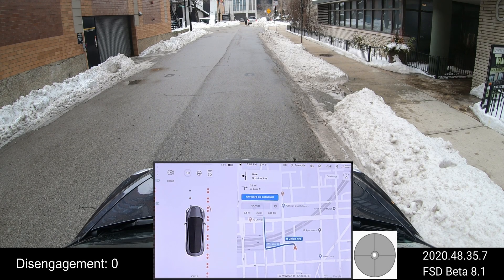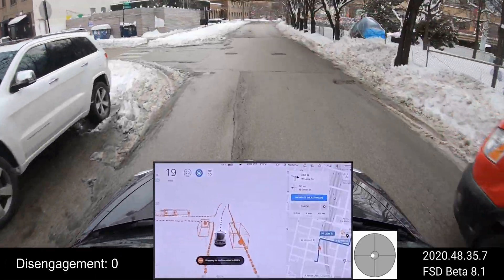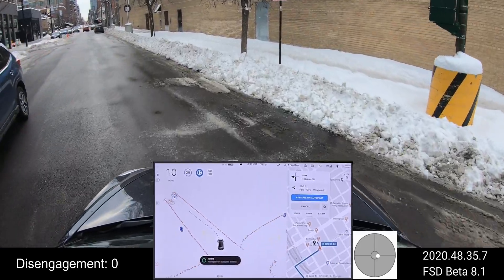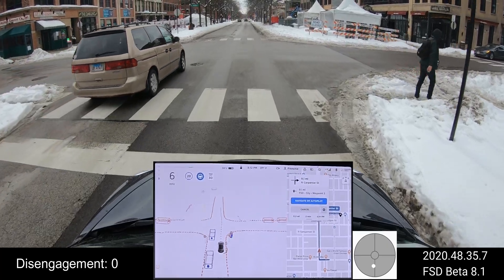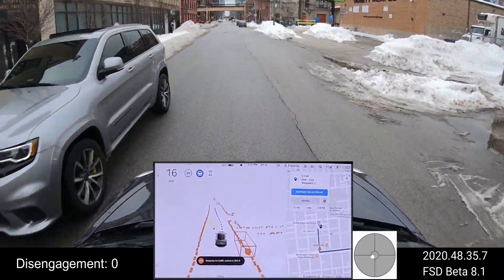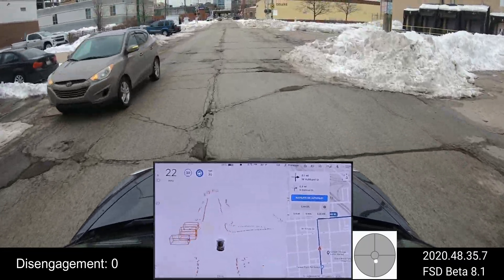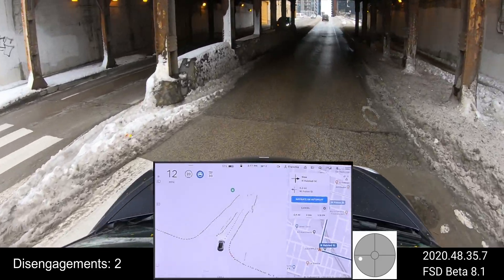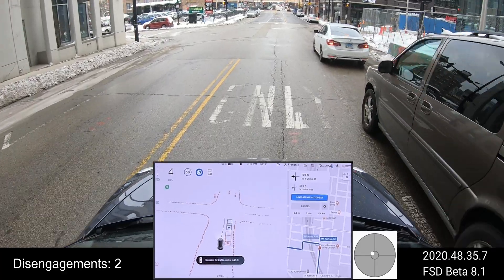FSD Beta 8.1 - 2020.48.35.7 - Quick City Loop around Chi-Town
Drive in Chicago streets with FSD Beta 8.1 engaged. Overall car did well with very few disengagements.

Disengagements: 2

00:00 Introduction
00:41 City Loop drive
06:57 Disengagement 1 - Missed STOP sign
08:15 Disengagement 2 - Too close to car

NOTICE: FSD Beta is a driver assist feature. It doesn't make the car fully autonomous.